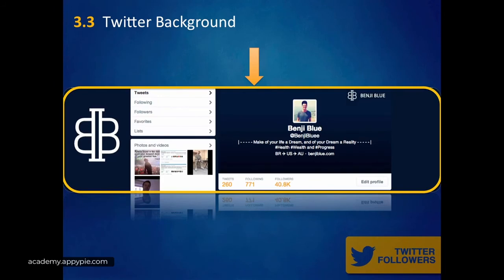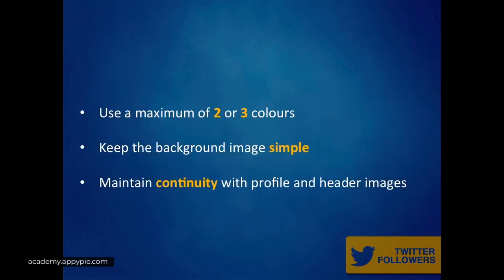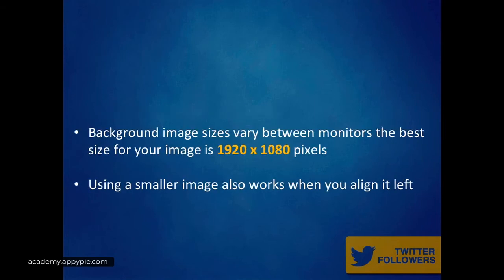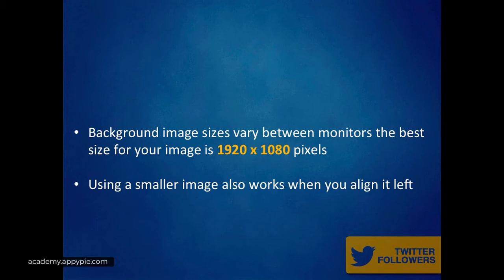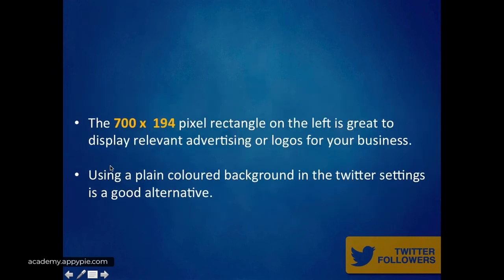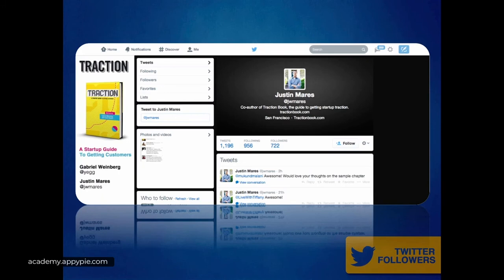How to change your Twitter background? : Lesson 13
Lesson 14:
How to change your Twitter background? : Lesson 13 - This Twitter marketing from Appy Pie Academy is power-packed with the some of the most effective social media marketing techniques that can get you hundreds of thousands to millions of impressions, engagements, retweets, replies, likes, link clicks, profile clicks and many more. Learn valuable tips and tricks on how to use Twitter as a lead generation tool to generate more profits. You will also learn how to optimize your Twitter account, and get more clicks through to your website from Twitter.

To learn more about Twitter Marketing & How to Use Twitter & Grow Your Brand with Business Account? course, please